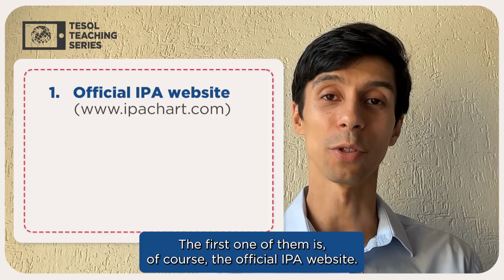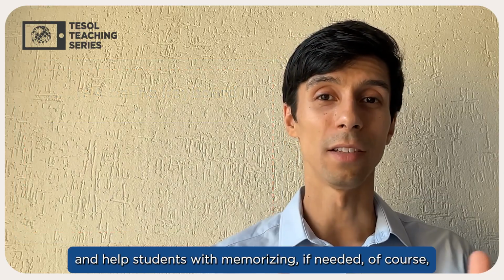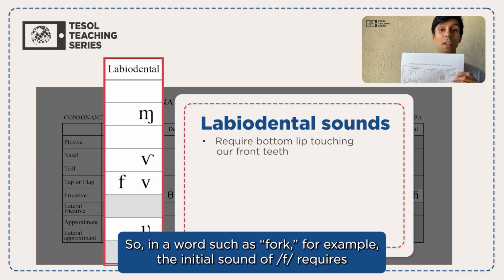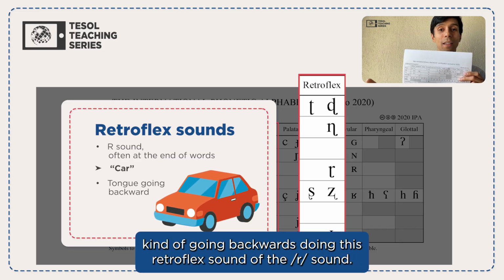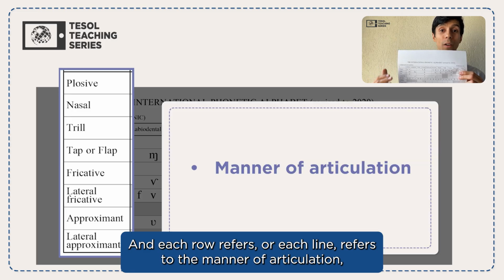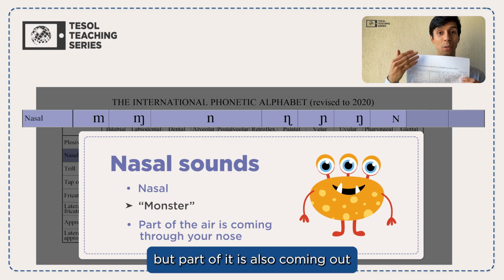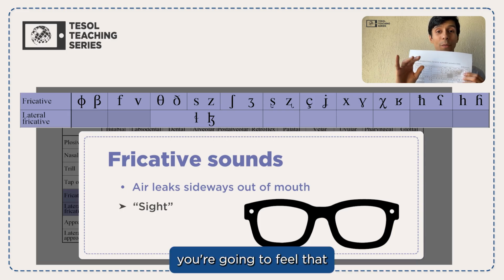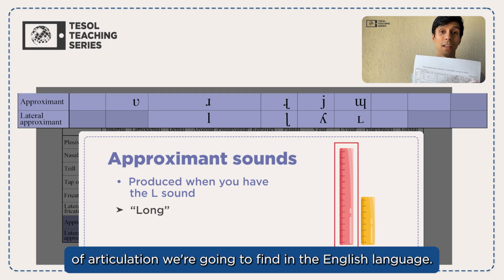How to Teach English: Reading the Phonemic Chart (IPA) for Pronunciation | TESOL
Welcome to Reading the Phonemic Chart with Victor Carreão! 🌟 If you’re teaching English pronunciation and want to make the IPA (International Phonetic Alphabet) more accessible for your students, this video is for you.

Victor, an experienced English teacher from Brazil, breaks down the rows, columns, and voicing features of the phonemic chart in this video from TESOL’s Teaching Series: How to Teach English. He also shares free online tools to support classroom instruction and student practice.

🔧 What You’ll Learn:
· How to use the IPA chart to teach English sounds
· The difference between places of articulation and manners of articulation
· How voicing works in English sounds
· Online resources to support teaching pronunciation

Whether you’re new to teaching pronunciation or looking for fresh ideas, this video will help you guide learners in understanding and using the phonemic chart effectively.

👉 Watch now and make the IPA chart a powerful resource in your classroom!

Additional Resources

TESOL Blog post, “4 Promising Programs to Practice Pronunciation in Private”

Short “Simple English Wikipedia” entry on the places of articulation, which uses simple sentences to explain each of the places of articulation, and also shows the Phonemic Chart symbols for each sound

SpeechSTAR shows short videos on each one of the places of articulation and manners of blocking the air